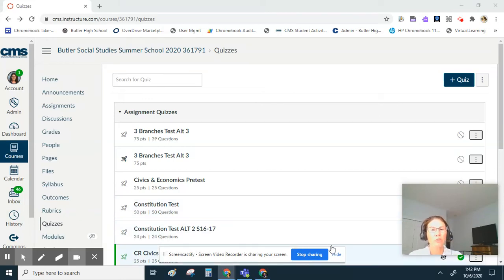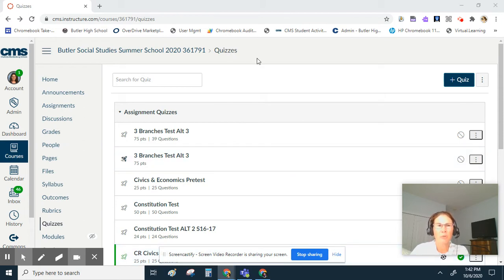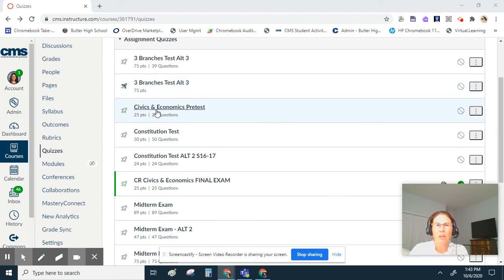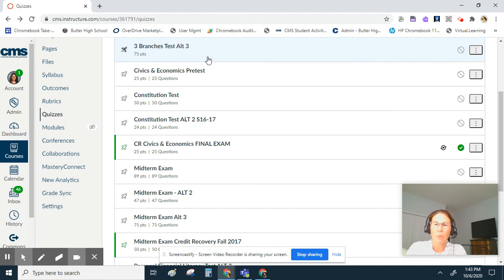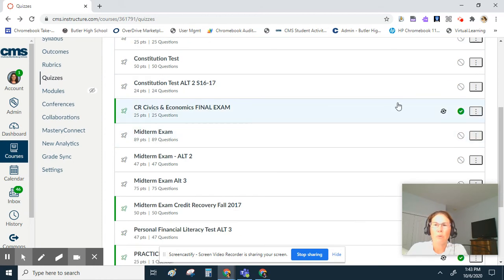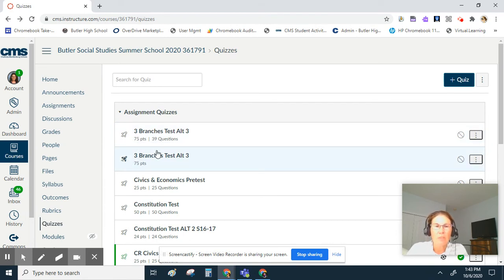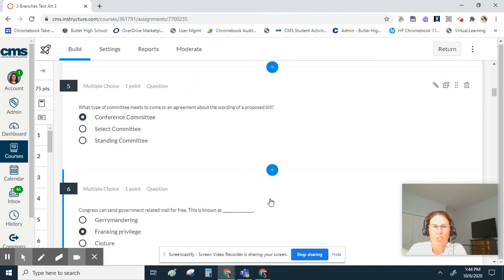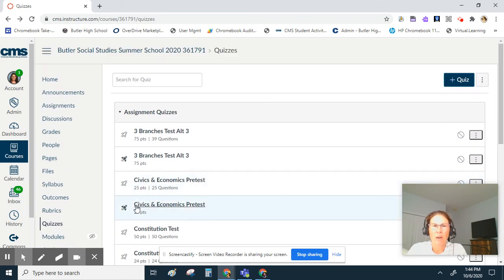Migrating Old Quizzes to New Quizzes in Canvas